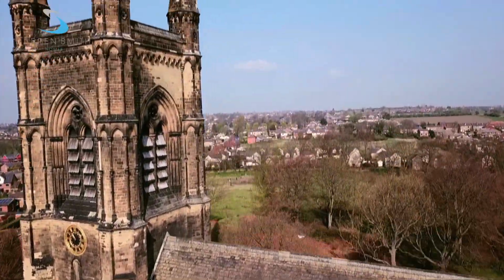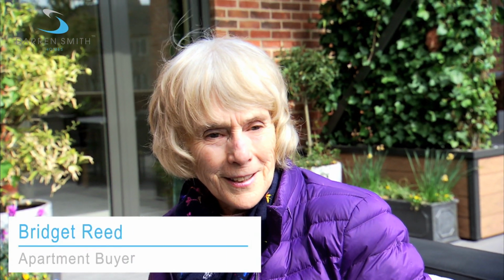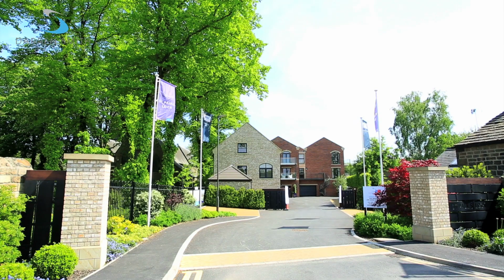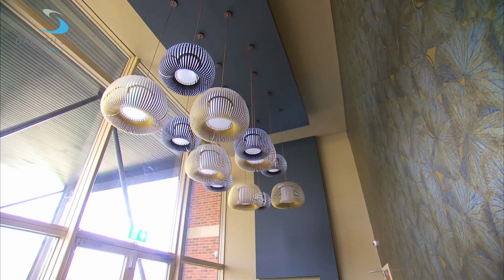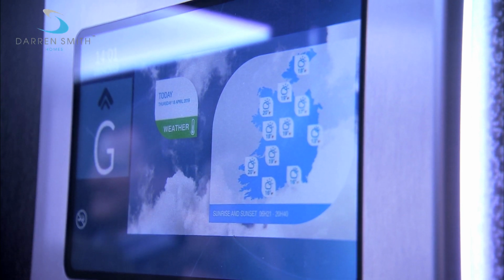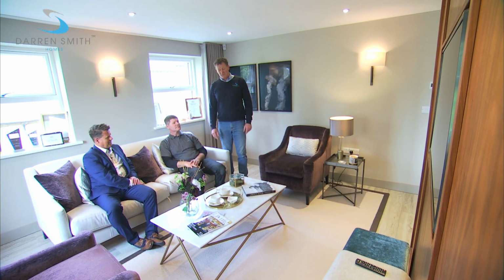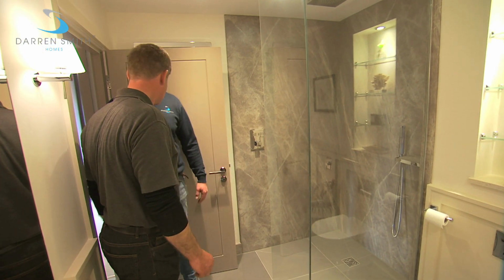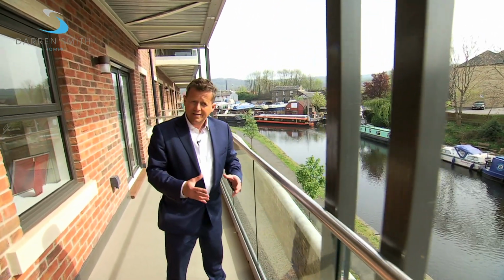St Paul's Lock Development & Testimonial Film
BBC's Mike Bushell take a tour of the St. Paul's Lock development with Darren and Nigel Smith. Hear first-hand about the development and making the move to age exclusive apartment living from some of the residents already lucky enough to call it home.